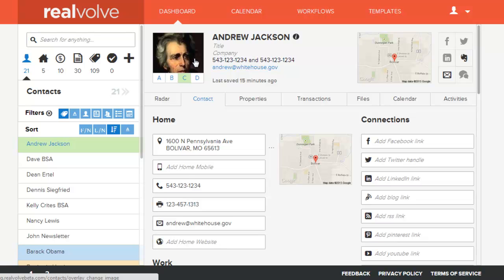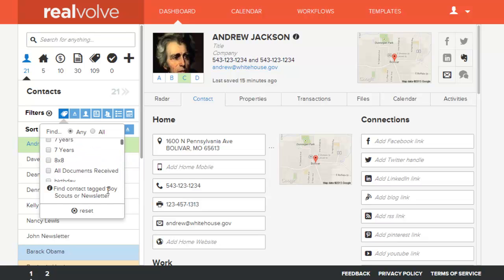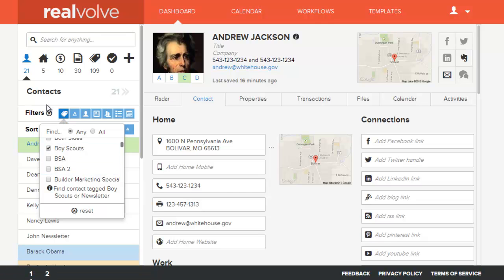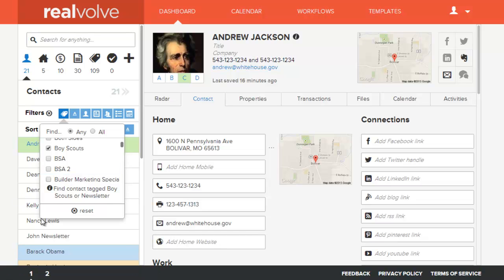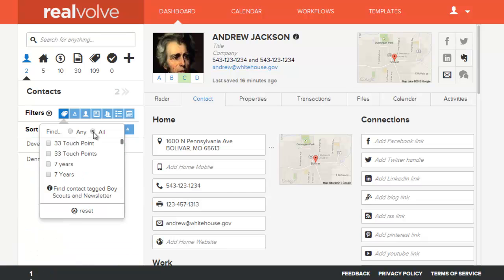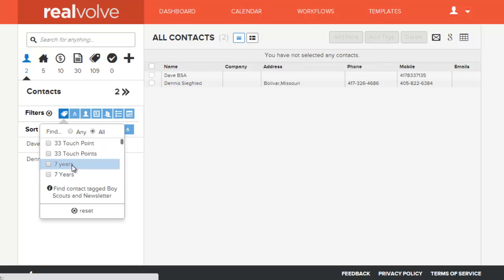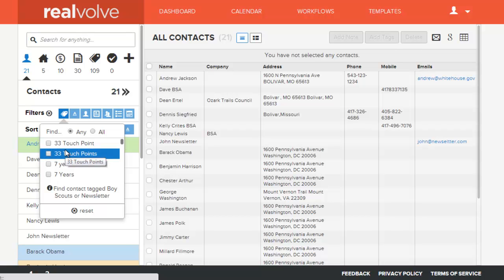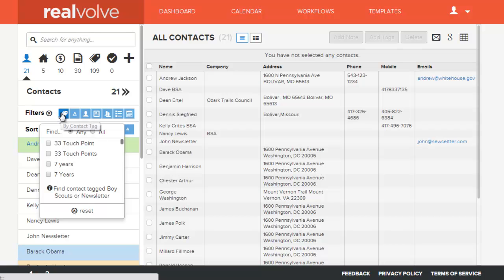Realvolve CRM: Contact Filters - TAG - How to use Any or All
This video shows how to use the TAG filter and explains how to use the ANY option to do a broad search or use the ALL option to narrow the search.